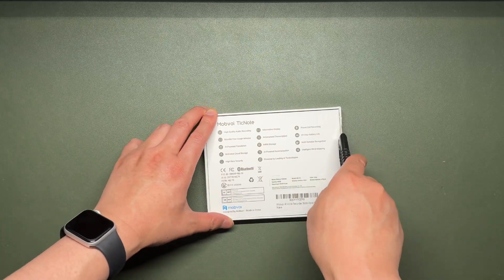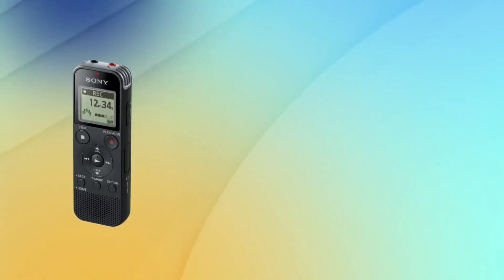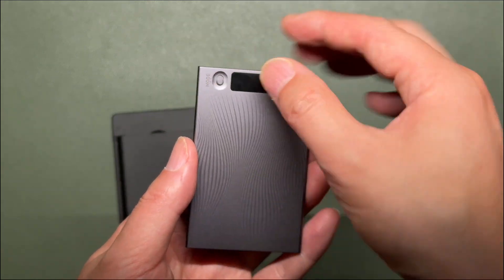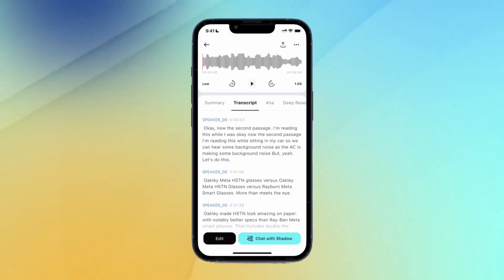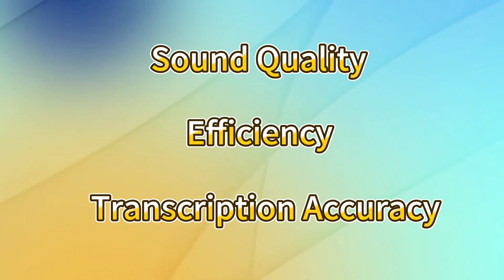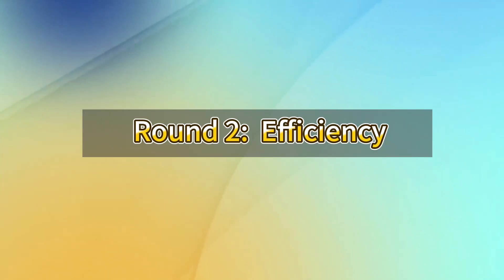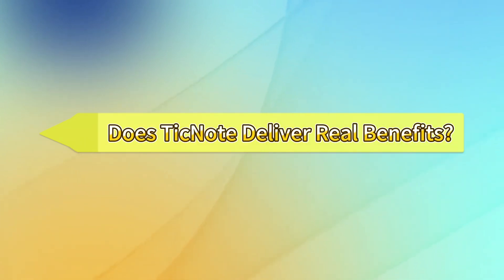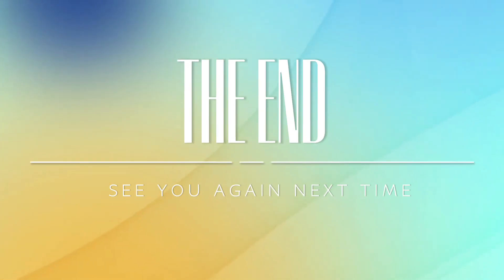The Truth About TicNote AI Recorder – Real-World Test & Comparison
TicNote is more than a voice recorder. It’s a smart, pocket-sized agentic note-taking device that captures, transcribes, and summarizes your meetings, phone calls, lectures, etc.

00:00 - Introduction
00:22 - Why Not Just Use Your Phone?
01:20 - What is an AI Voice Recorder?
01:33 - Hardware & Design
02:38 - App & Web Features
02:56 - Test Setup & Workflow Comparison
03:34 - Round 1: Sound Quality
04:18 - Round 2: Efficiency
04:48 - Round 3: Transcription Accuracy
05:02 - Final Scores & Conclusion
05:24 - Best Use Cases
05:54 - Final Thoughts & Outro